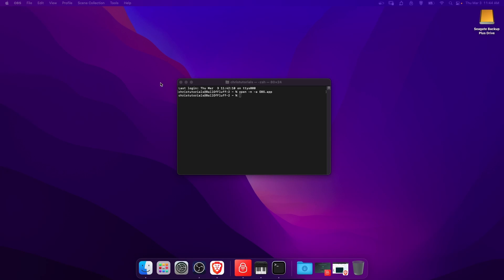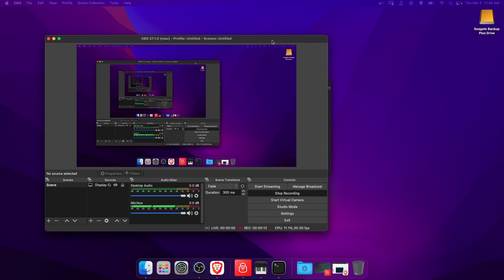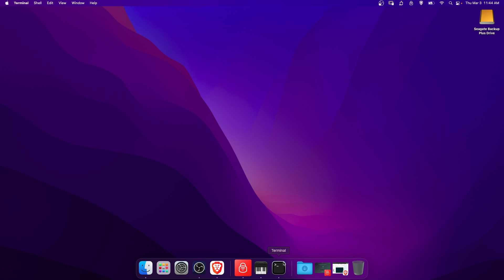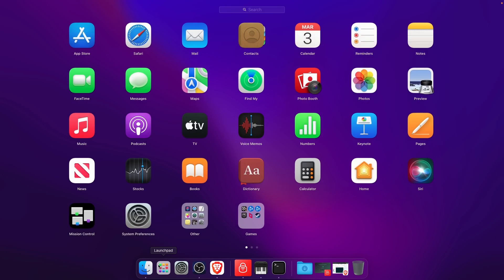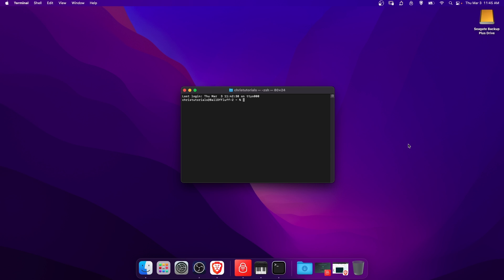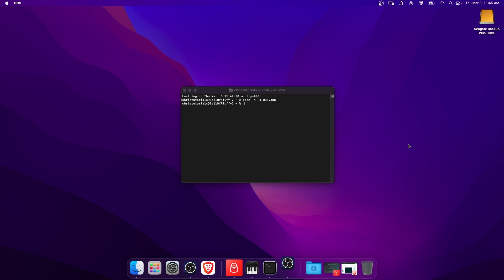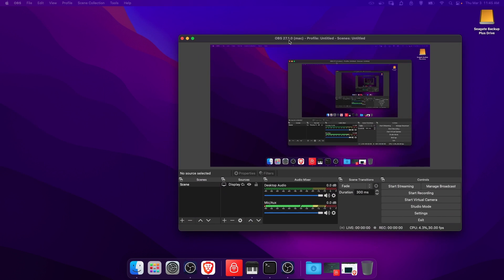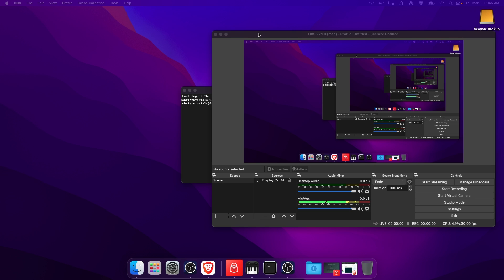How to Open Multiple Instances of OBS with Commands on MacOS Monterey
Open OBS twice for recording with different settings or recording OBS tutorials.

Open first copy of OBS normally and then
Open terminal to run this command
open -n -a OBS.app